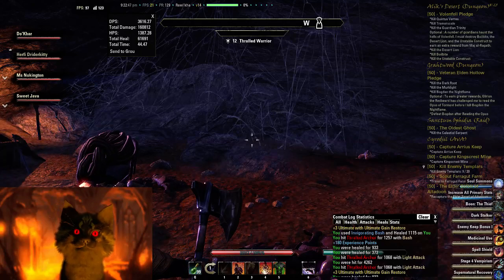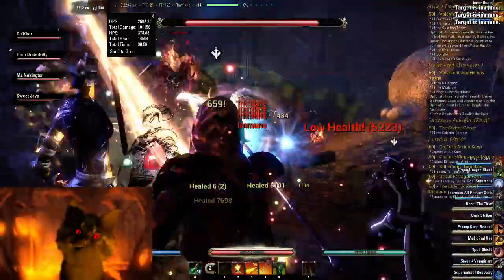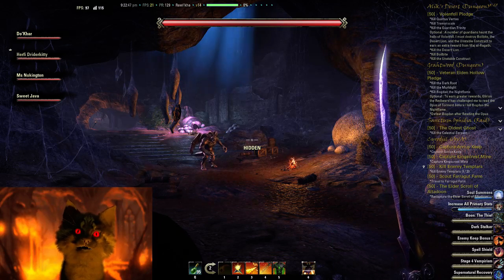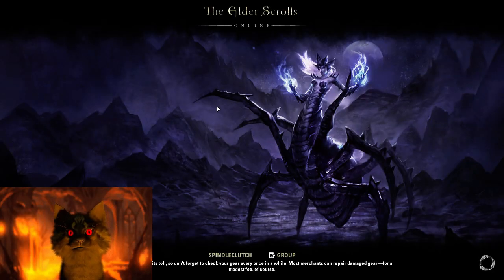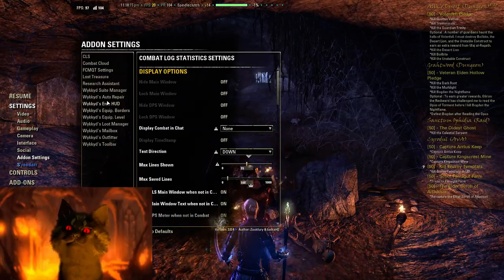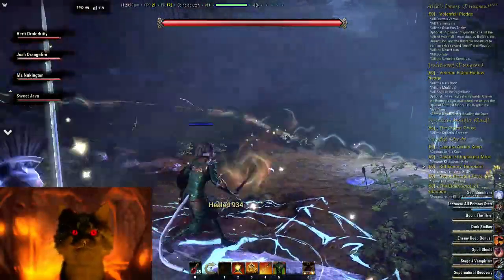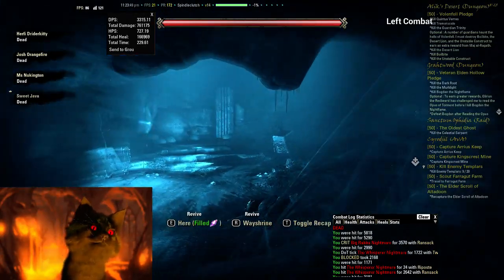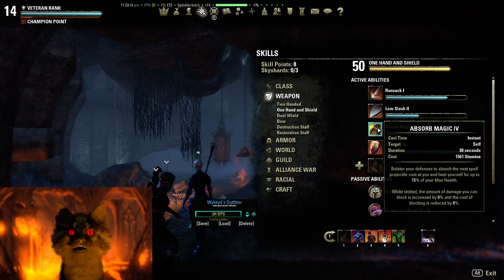ESO 1.6 PTS Spindleclutch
Elder Scrolls Online: a run through with 1.6 spindleclutch, showing how ultimate generation works, medium armor tanking, and DPS checks -- Watch live